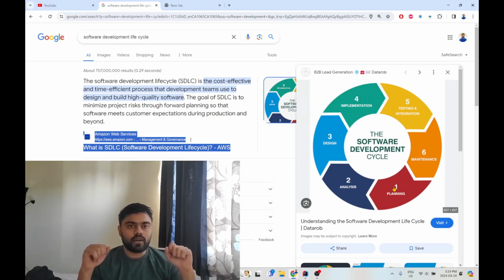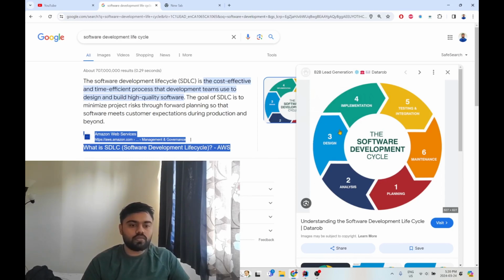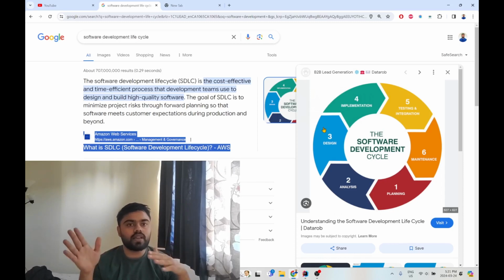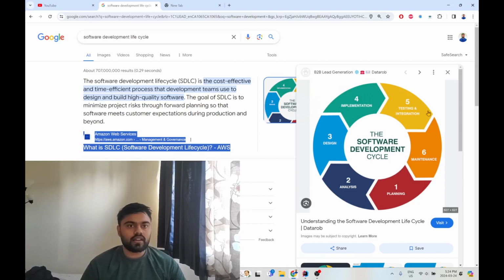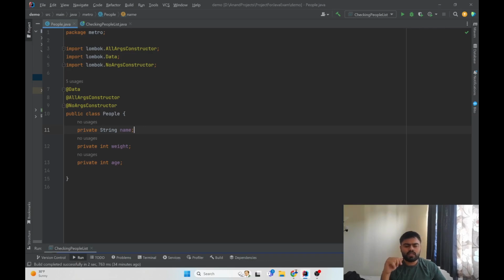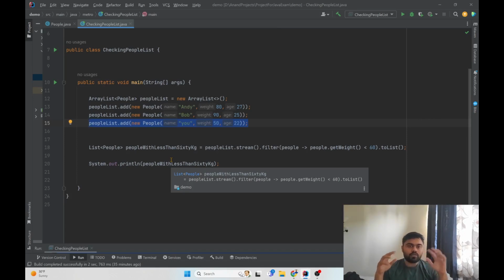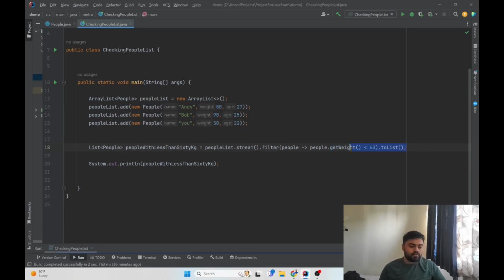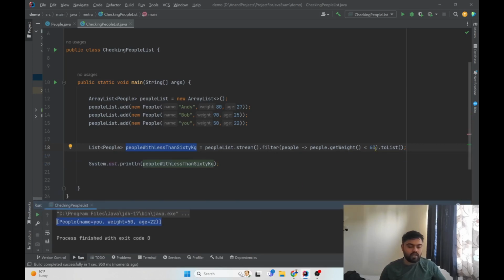What is computer engineering? | What BA, Solution Achitect, Developer, QA and Devops person do?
Computer engineering is a field that encompasses both computer science and electrical engineering principles to design, develop, and maintain hardware and software systems. It involves the study of computer architecture, digital systems design, embedded systems, computer networks, and more. Computer engineers work on a wide range of technologies, from designing microprocessors and circuit boards to developing software applications and operating systems.

Here's a brief overview of what Business Analysts (BA), Solution Architects, Developers, Quality Assurance (QA) Engineers, and DevOps professionals typically do:

1. **Business Analyst (BA)**:
   - BAs bridge the gap between IT and business stakeholders.
   - They analyze business processes, gather requirements, and translate them into technical specifications.
   - BAs often work on defining project scope, identifying stakeholders' needs, and ensuring that the solution meets business objectives.

2. **Solution Architect**:
   - Solution architects design comprehensive solutions to address specific business problems or requirements.
   - They create system architectures that align with business goals, technical requirements, and industry best practices.
   - Solution architects often collaborate closely with stakeholders, developers, and other technical teams to ensure that the proposed solutions are feasible and effective.

3. **Developer**:
   - Developers write code to build software applications, websites, or other digital solutions.
   - They work with programming languages, frameworks, and tools to implement features, fix bugs, and optimize performance.
   - Developers collaborate with other team members, such as BAs, architects, and QA engineers, to deliver high-quality software products within specified timelines.

4. **Quality Assurance (QA) Engineer**:
   - QA engineers focus on ensuring the quality and reliability of software products.
   - They design and execute test plans, automate tests, and identify defects or issues in software applications.
   - QA engineers work throughout the software development lifecycle to verify that the product meets functional and non-functional requirements and complies with quality standards.

5. **DevOps Professional**:
   - DevOps professionals facilitate collaboration between development and operations teams to streamline the software delivery process.
   - They automate infrastructure provisioning, deployment, and monitoring using tools like Docker, Kubernetes, and CI/CD pipelines.
   - DevOps professionals aim to improve software delivery speed, reliability, and scalability by implementing continuous integration, continuous delivery, and infrastructure as code practices.